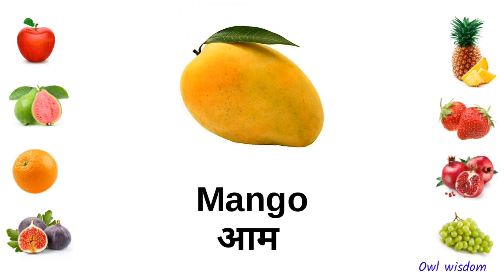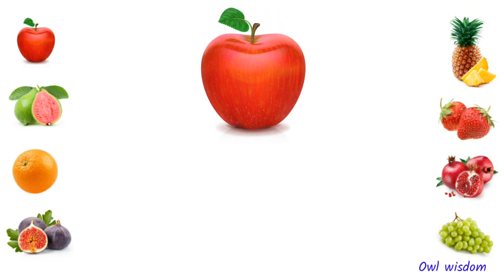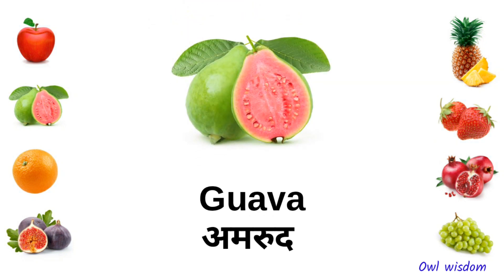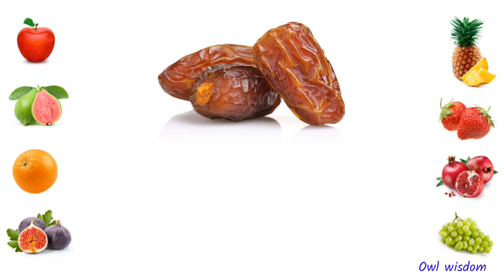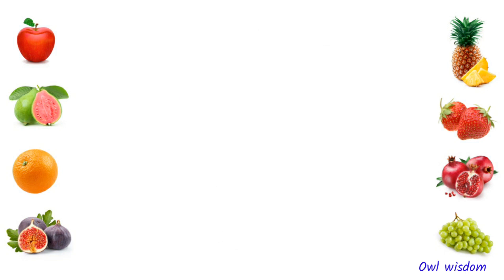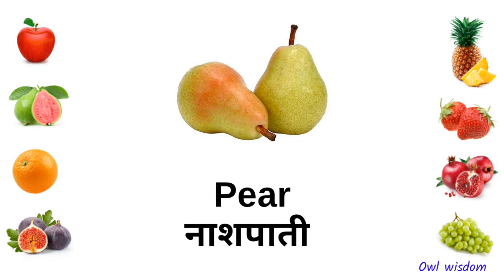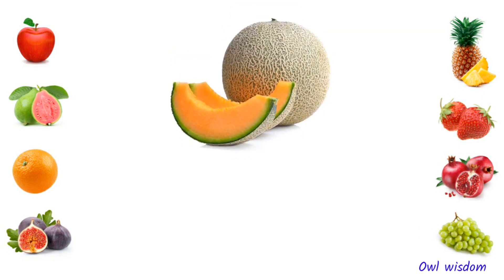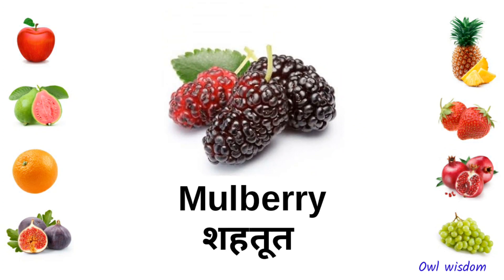Fruits Name in English and Hindi | फलों के नाम | Name of Fruits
Hello guys, in this video we shall learn fruits name in English and Hindi. If you want to learn something new so watch the video till the end.

fruits name
fruits recognition for kids
20 fruits name in english fruits
 Fruit
Fruits
list of fruits
fruits list
fruits name list
25 fruits name
fruit names with picture
 names of fruits trees
fruits name a to z
nursery fruits name
home school
 fruits name nursery class
fruits recognition
 fruits name fruit name
 fruits learning for toddlers
fruits and vegetables name
 pre school
Falon ke naam